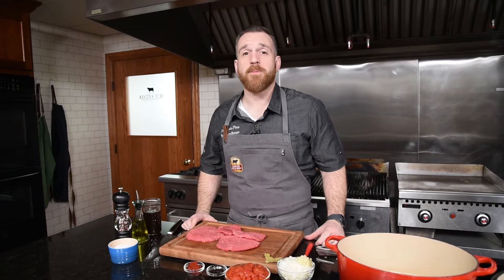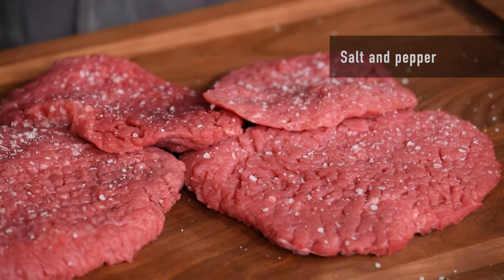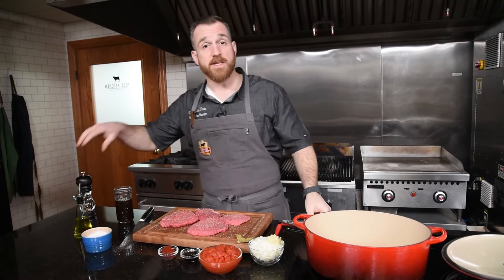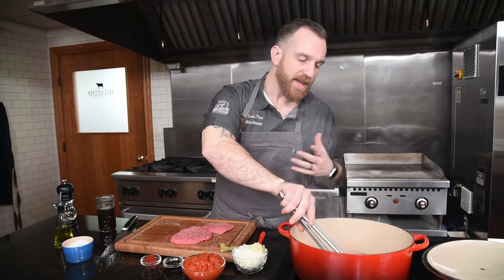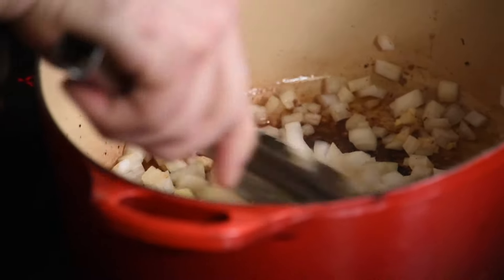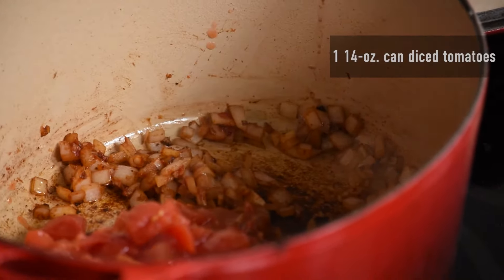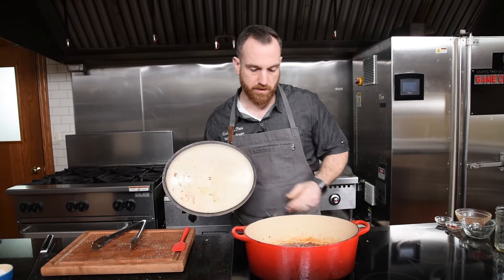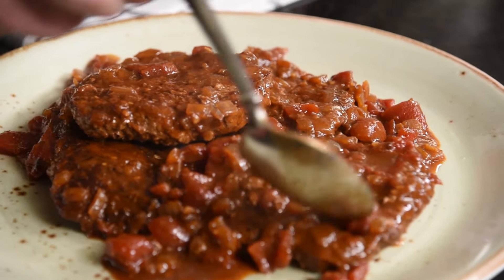Dutch Oven Classic Swiss Steak Recipe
It's a classic dish for one reason: everyone loves Swiss steak. This old fashioned Swiss Steak recipe is made in traditional style, with cubed steak and tomatoes. It's slow-cooked in the oven until fork tender and amazingly flavorful.

INGREDIENTS:
4 (6-ounce) Certified Angus Beef ® cubed steaks
1 teaspoon kosher salt
1/2 teaspoon pepper
1 tablespoon light olive oil
1 medium onion, sliced
2 cloves garlic, minced
1 tablespoon tomato paste
1 cup low-sodium beef broth
1 (14-ounce) can diced tomatoes
2 teaspoons Worcestershire sauce
2 bay leaves